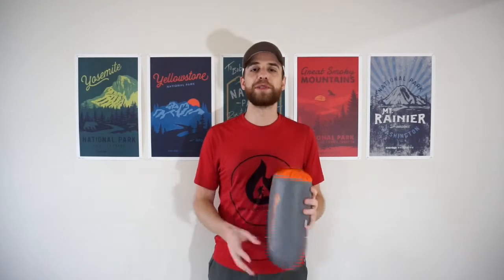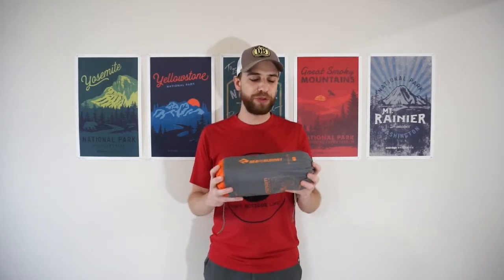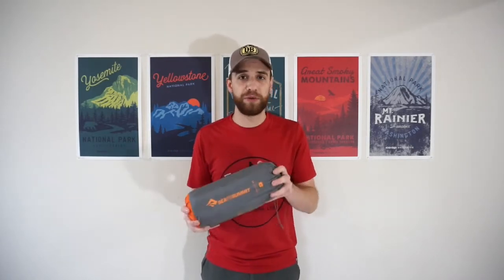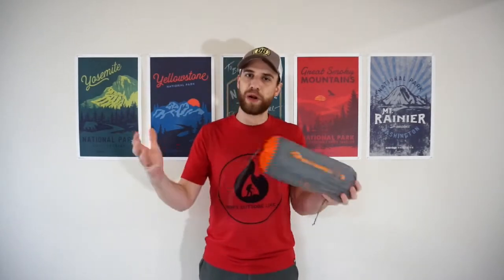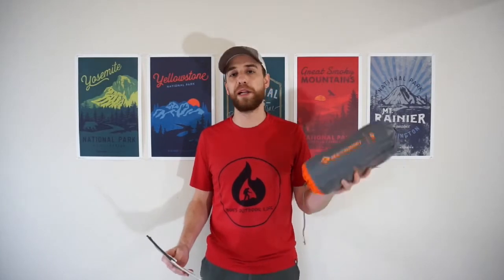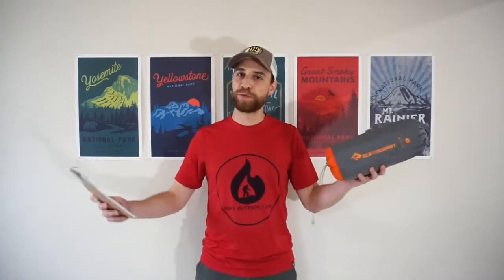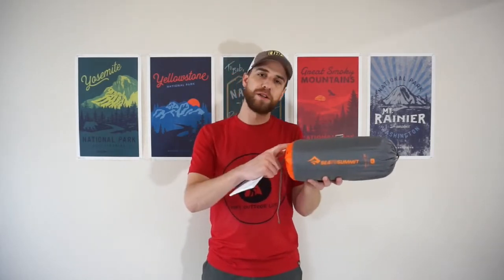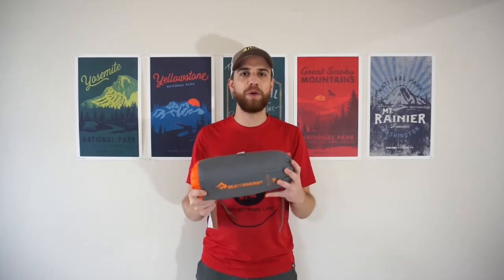THE BEST SLEEPING PAD EVER! Sea to Summit Ether Light XT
The Sea To Summit Ether Light XT!  Check it out!